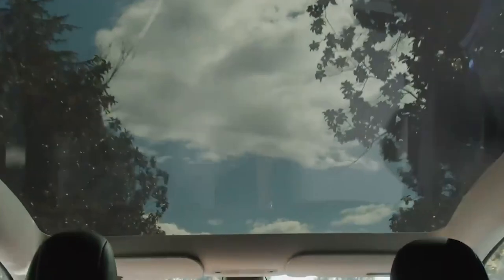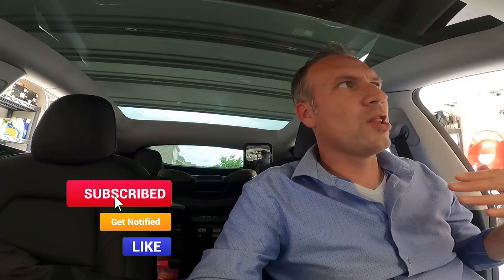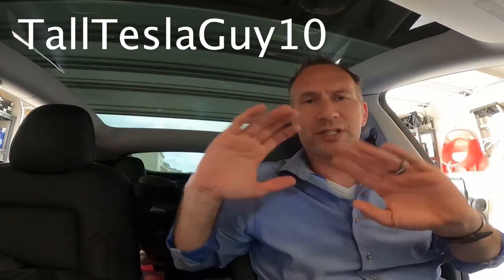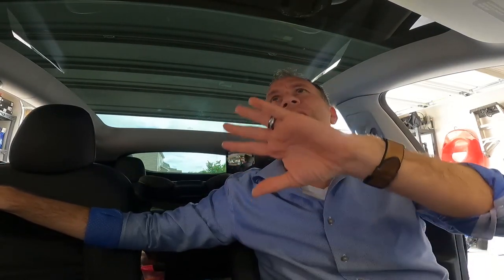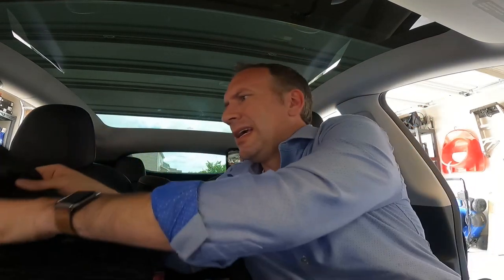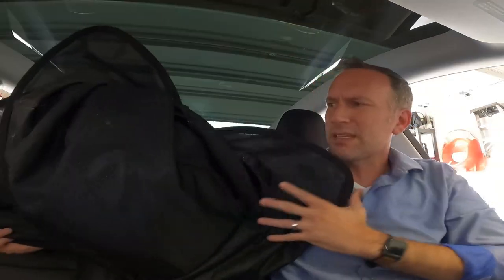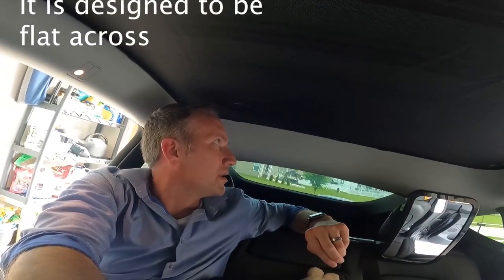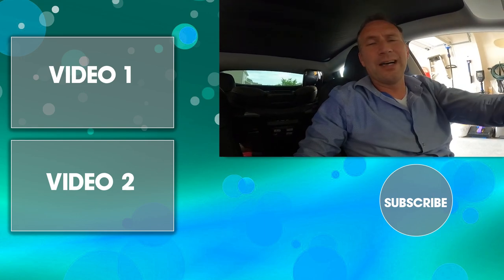Tesla Model Y glass roof heat fix interior 20 degrees cooler Sun Shade install and demo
Check out my friends at the EV shop for some great deals on Tesla accessories.

*Tesla Product Accessories I use With Some codes to Save:
Tesmanian:

Topics discussed in this video:
Teesla
Tesla
Tesla Accessories
Tesla news
Giga shanghi
Giga berlin
Giga Austin
Elon Musk